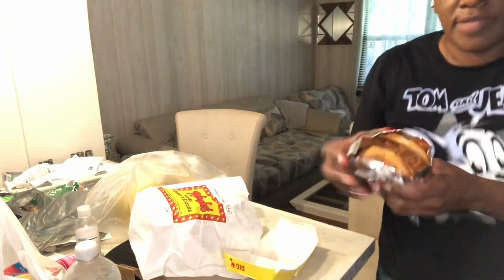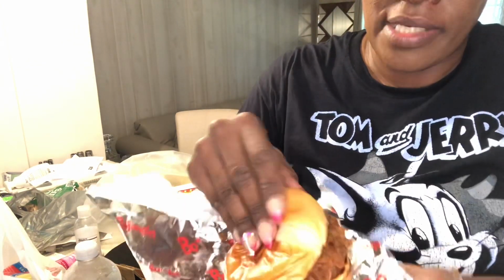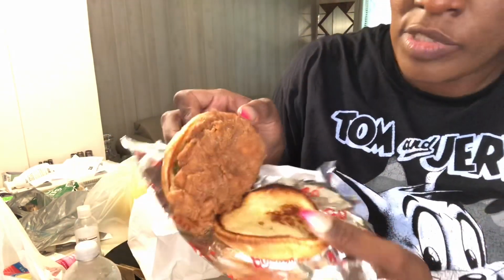The New Bojangles Chicken Sandwich 🤩🤩🤩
The new Bojangles chicken sandwich! I give it a 10/10

Hi everybody! I am planning to open my own takeout spot! But first I will start by running my recently purchased food truck!
     As a thank you to all of my subscribers & followers, I will have “Free Wing Fridays” for limited time for the grand opening promotion! I will give out free samples of wings to all my subscribers on YouTube & Instagram, when you visit the food truck here in Atlanta.
Every single person that contributes on cash app before grand opening day, will be honored & acknowledged grand opening day by posting all of your Instagram names on the food truck & on a graphic wall at my new store front, once it is purchased!

Atlanta Race Park for street racers! I have an idea to create a race park for Atlanta street racers, there will be a multi lane drag racing strip as well as designated spaces for doing donuts, there will be bleachers & a jumbo tran, so everyone will see you making smoke! There will be VIP skyboxes, a swimming pool, night club & last but definitely not least, a food Truck park with commissary kitchen! This will make Atlanta streets safer & provide jobs, & entrepreneurship opportunities for a slew of vendors.